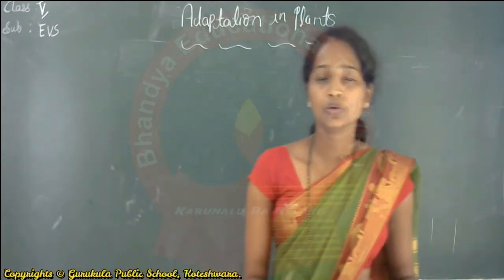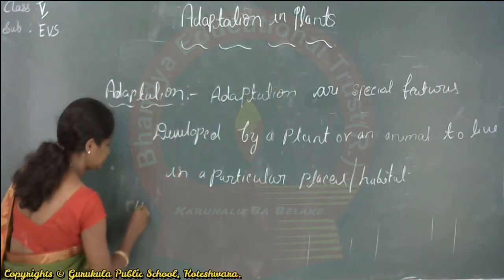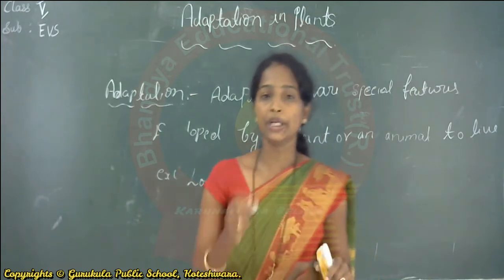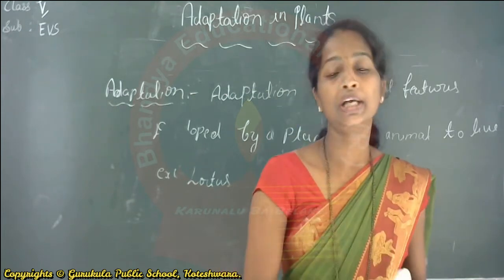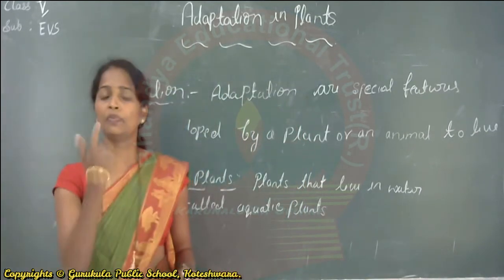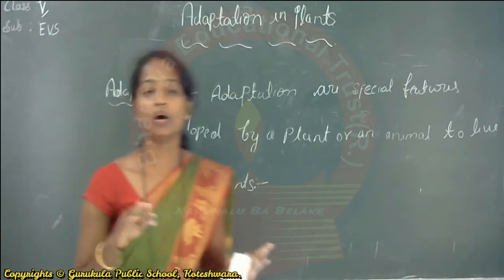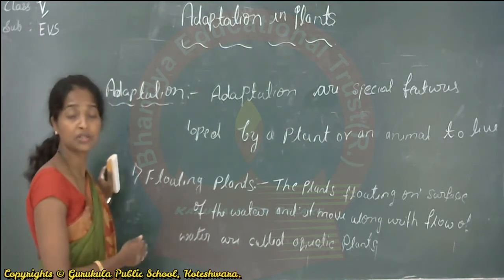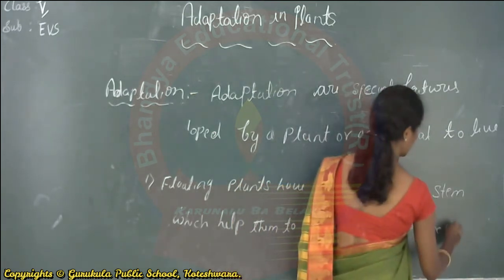Middle Grade V - EVS #12